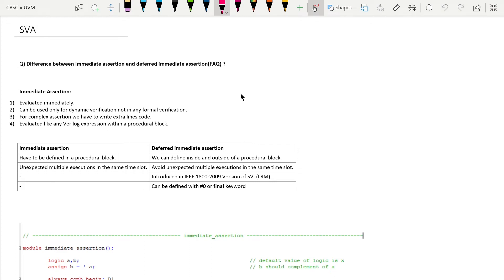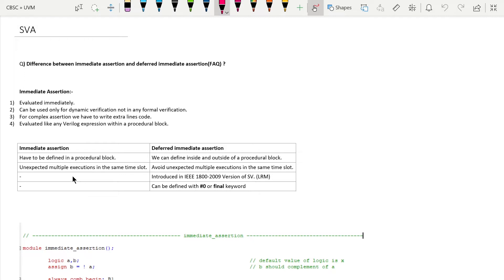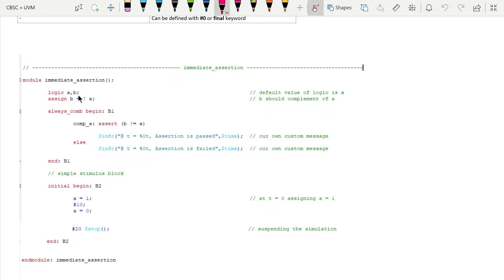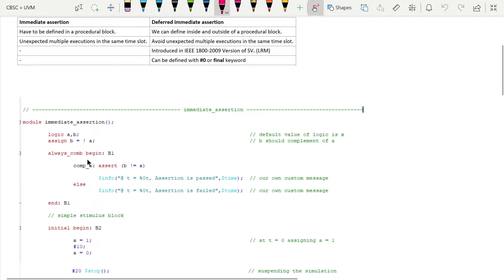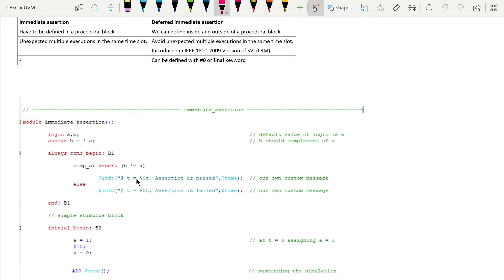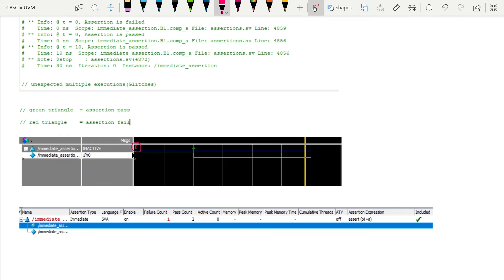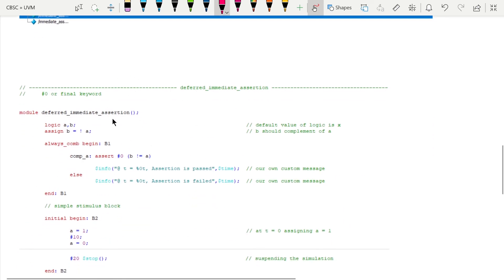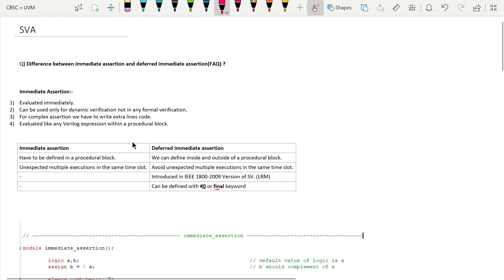Difference between immediate and deferred Immediate assertions w.r.p.t SVA.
This video is all about the Practical difference between immediate and deferred Immediate assertions w.r.p.t SVA.